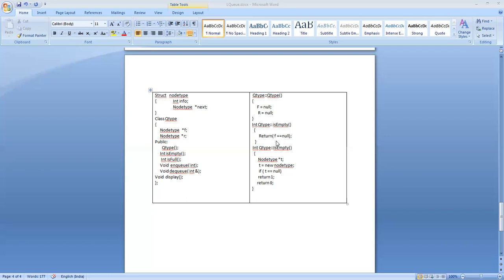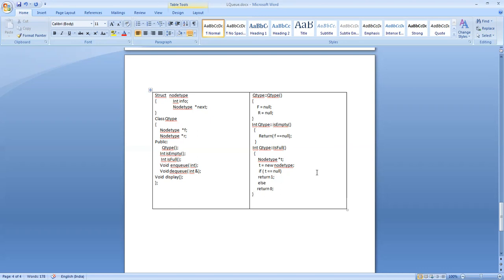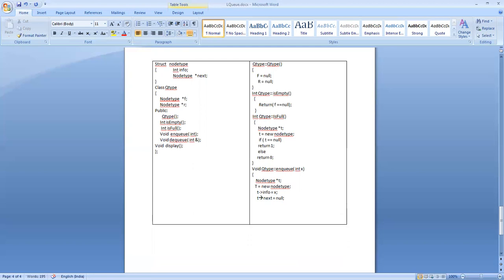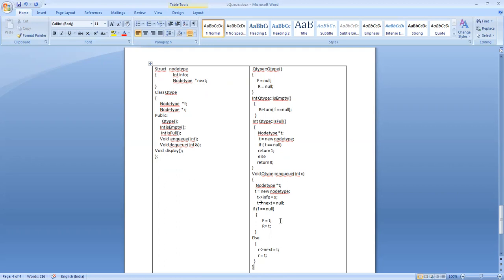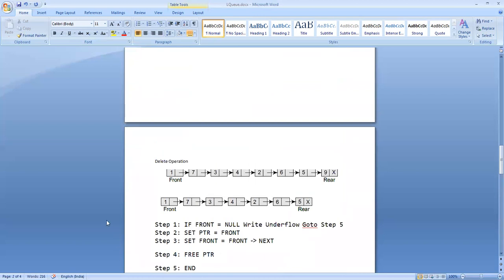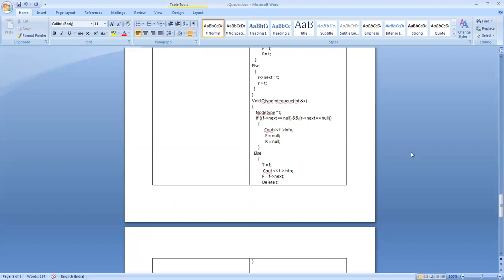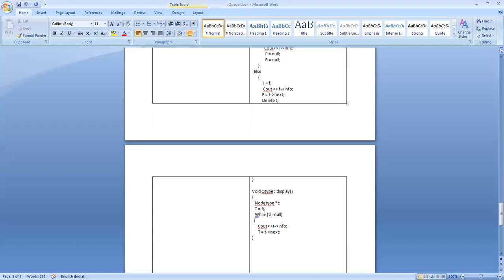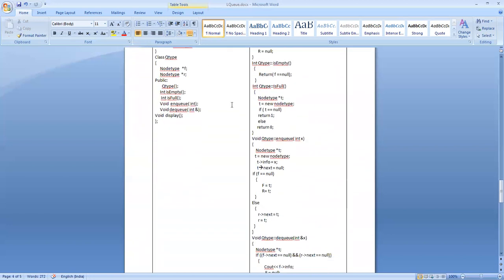C++ AND DATA STRUCTURE VIDEO LECTURE -18(Prof P. Magizhan)